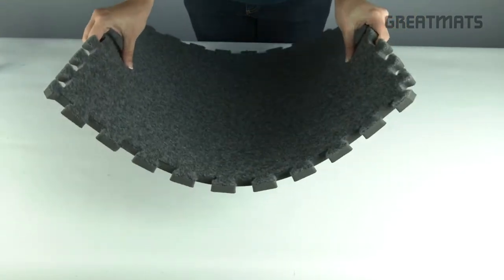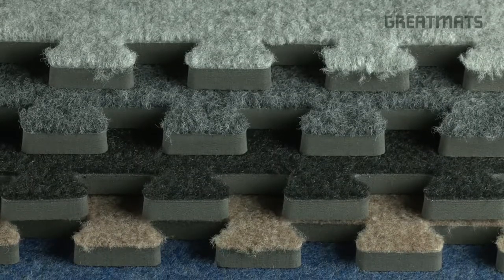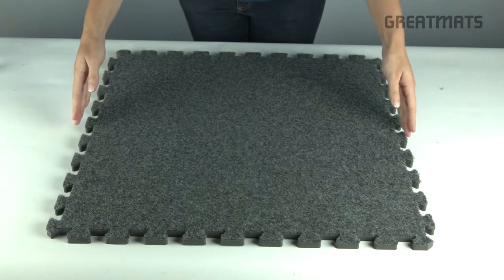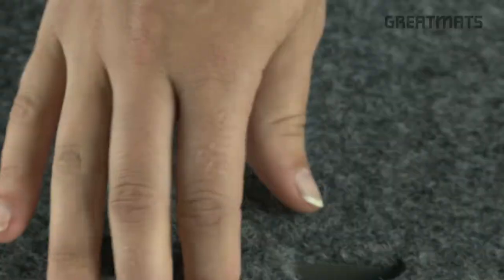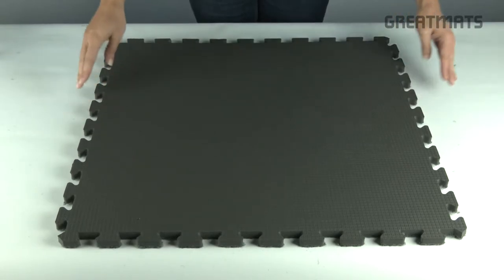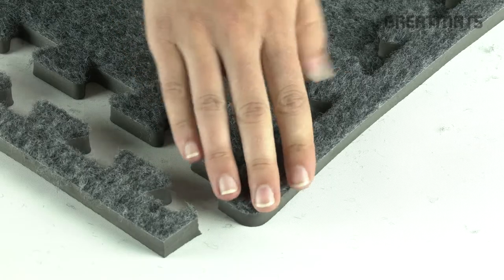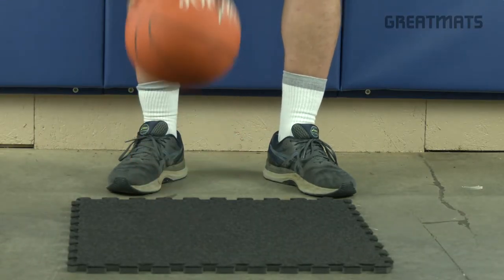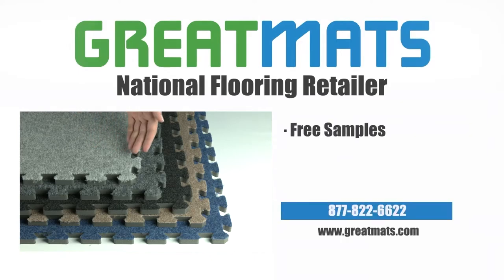Royal Interlocking Carpet Tiles for a Carpet Tile Basketball Court?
Welcome to Greatmats.com where you can expect great service.

This is our Royal Interlocking Carpet Tile.

Available in multiple color options, this multipurpose carpet tile is 2x2 feet in size and 5/8 inch thick.

Among its best features are its odor proof, stain resistant and waterproof plush carpet surface.

The carpet bonded foam tiles utilize a puzzle style interlocking design and embossed directional arrows for easy DIY installation and removal over most hard, level surfaces.

They also come with border strips attached to create finished edges.

The soft and flexible flooring even offers enough bounce and sound dampening qualities to create a quiet home basketball court floor.

Enjoy your new interlocking carpet tiles!